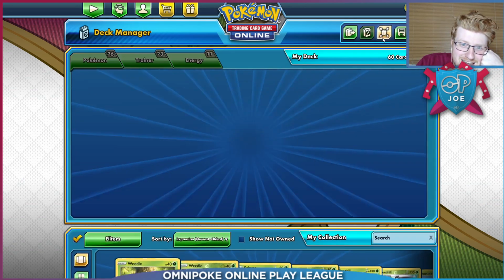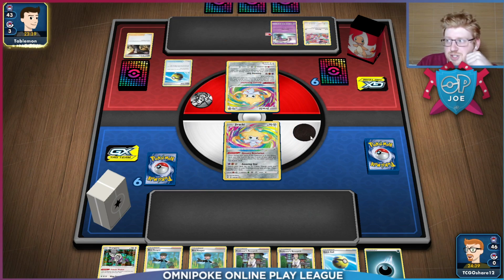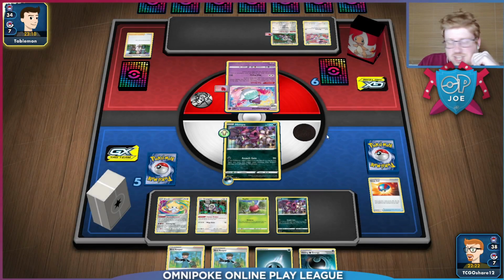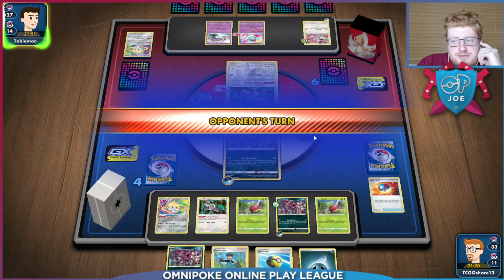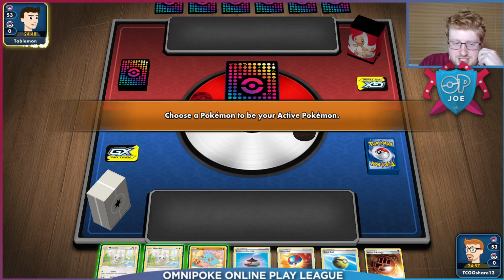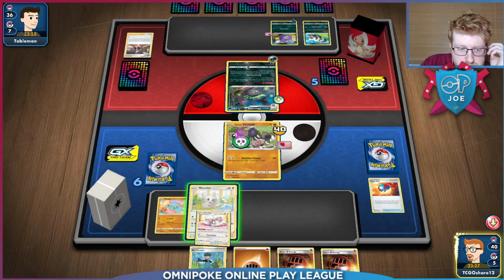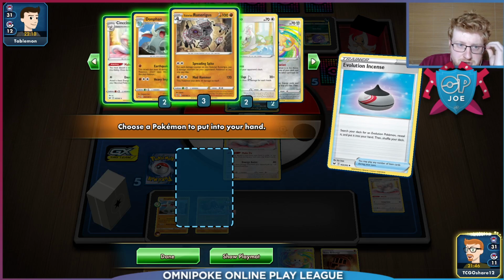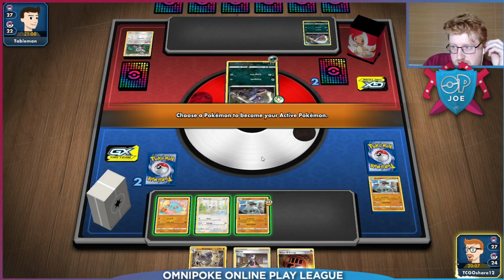Joe vs Tablemon OPOP League wk 16- SWSH 1 prize week! (Pokemon TCG)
Hello everyone welcome to Omnipoke, the channel that brings you everything Pokémon!

Today Joe comes up against Pablo in SwSh on 1 prize week for the OP league, enjoy!